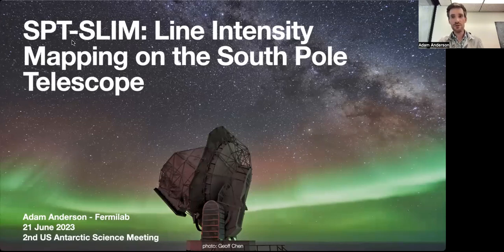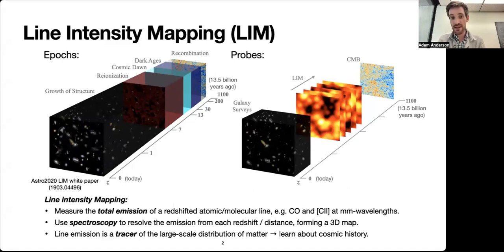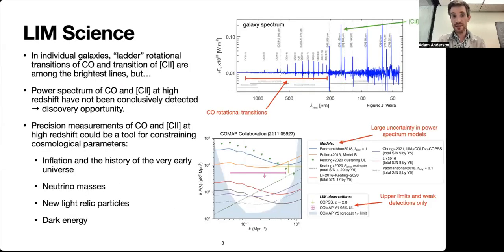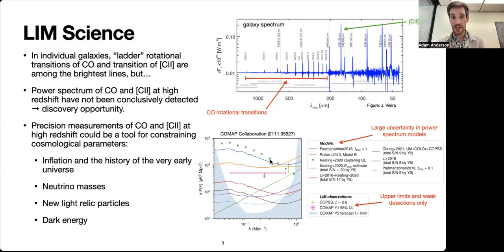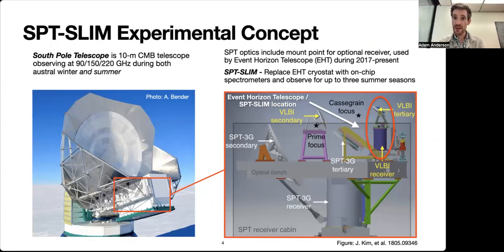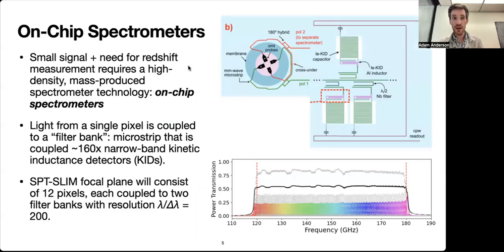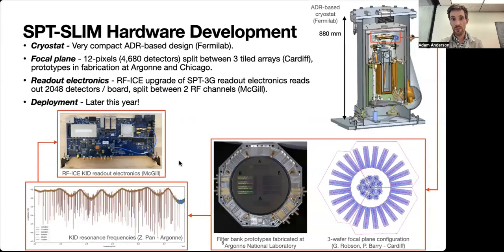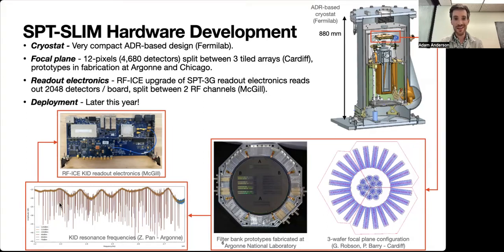A2 Anderson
SPT-SLIM: Line Intensity Mapping on the South Pole Telescope
Anderson, A.J. on behalf of the SPT-SLIM collaboration

Line-intensity mapping (LIM) at millimeter wavelengths is a powerful emerging probe of the large-scale structure of the Universe, but achieving meaningful constraints on cosmological parameters with LIM requires orders of magnitudes more detectors than existing instruments. SPT-SLIM is an upcoming experiment to demonstrate LIM observations of CO using on-chip spectrometers with kinetic inductance detectors (KIDs), a new technology that enables scaling to much larger arrays of detectors. SPT-SLIM will deploy on the 10-meter South Pole Telescope during the 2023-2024 austral summer in order to demonstrate the use of on-chip spectrometers for astrophysical observations. In this talk, I will introduce the SPT-SLIM experimental concept and describe our plans for its initial deployment.